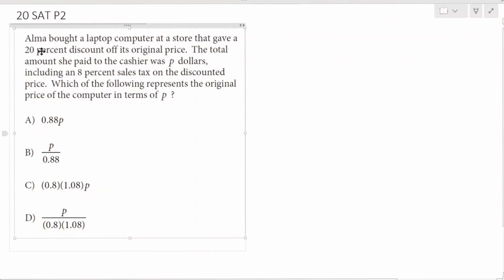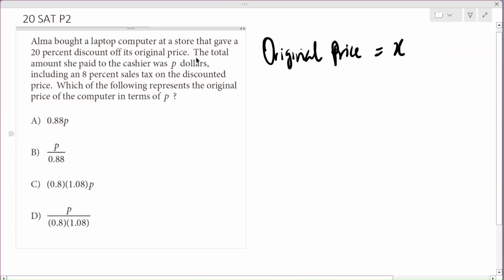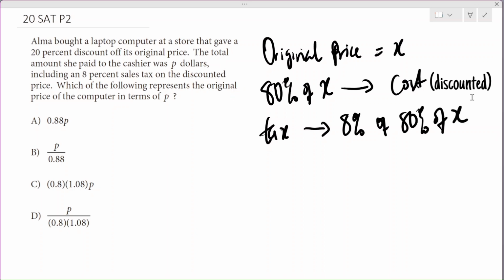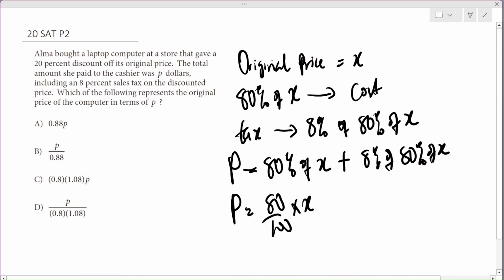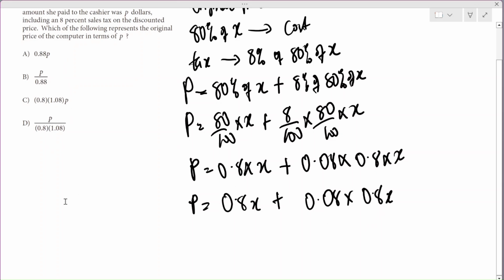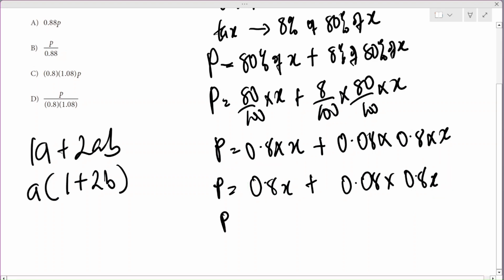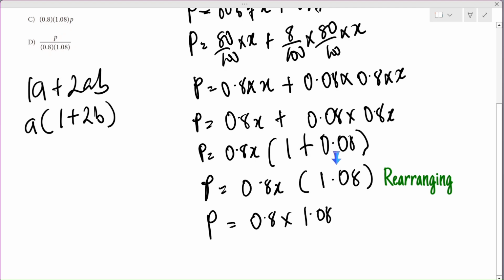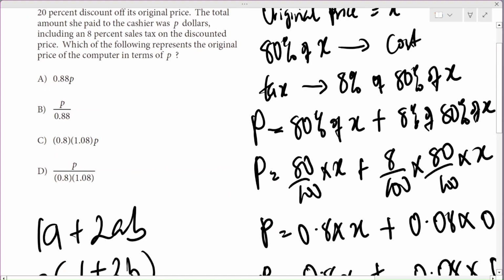20, SAT Practice Test Paper 2: COST PRICE, PERCENTAGE DISCOUNT & PERCENTAGE TAX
20) Alma bought a laptop computer at a store that gave a 20 percent discount off its original price. The total amount she paid to the cashier was p dollars, including an 8 percent sales tax on the discounted price. Which of the following represents the original price of the computer in terms of p ?

A) 0.88p

B) p / 0.88

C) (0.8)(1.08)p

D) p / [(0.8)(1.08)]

enika's, COST PRICE, PERCENTAGE DISCOUNT & PERCENTAGE TAX
enika's, COST PRICE
enika's, PERCENTAGE DISCOUNT
enika's, PERCENTAGE TAX